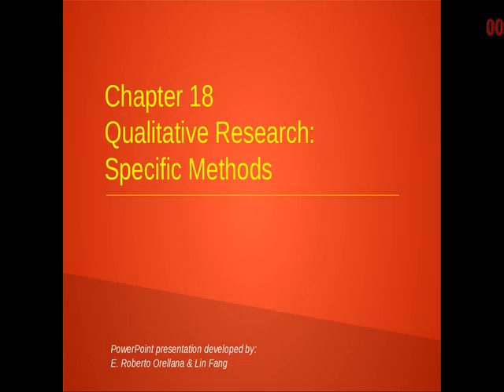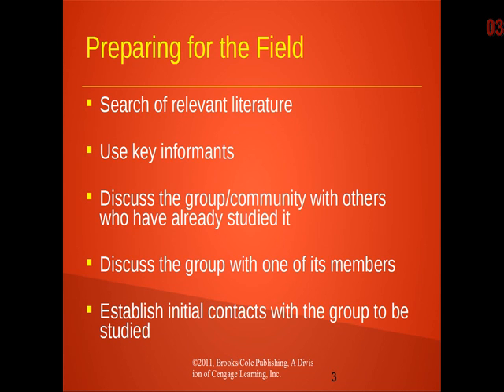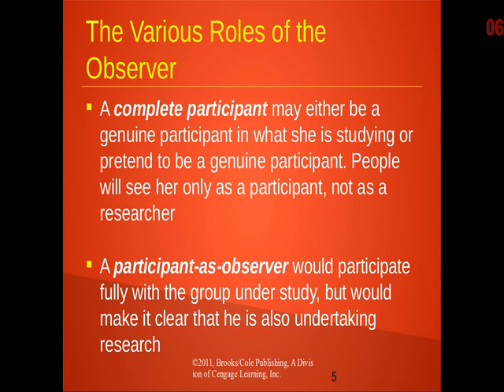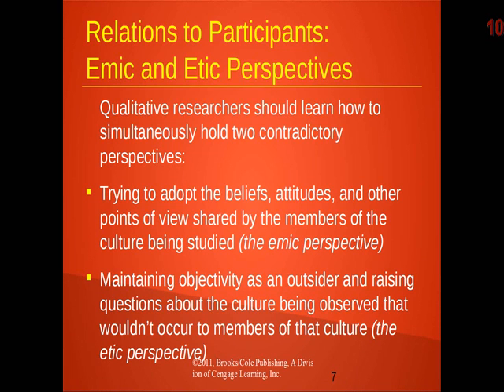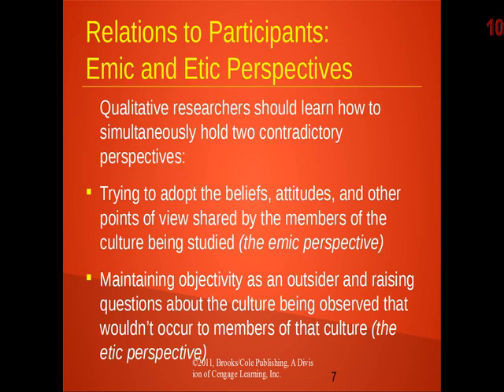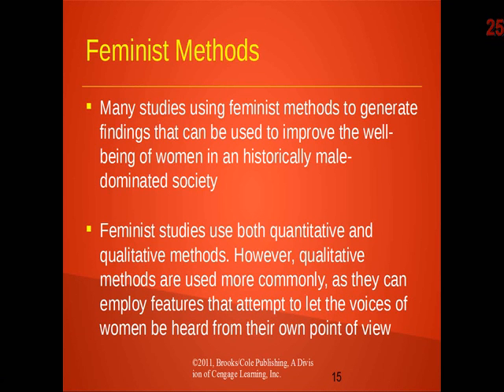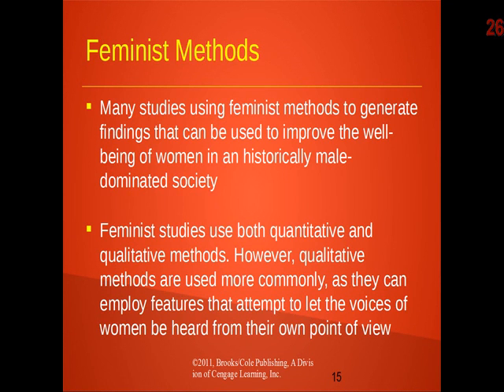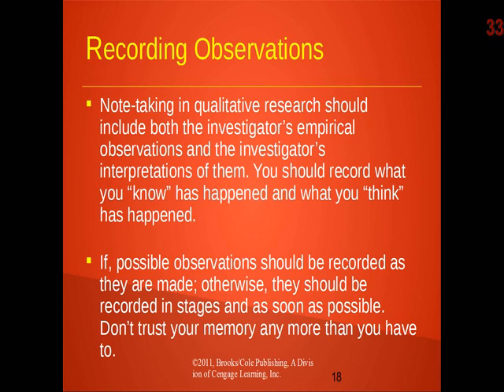SW 5536 Session 8 Part 2 of 3 Qualitative Research General Principles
Social Work Research at UMKC  Bob Prue instructor.